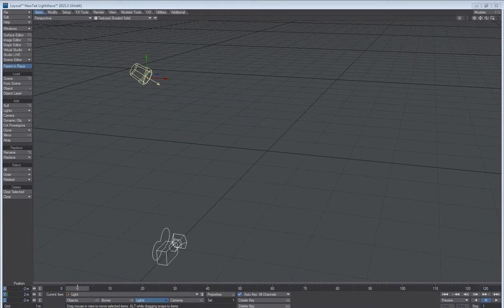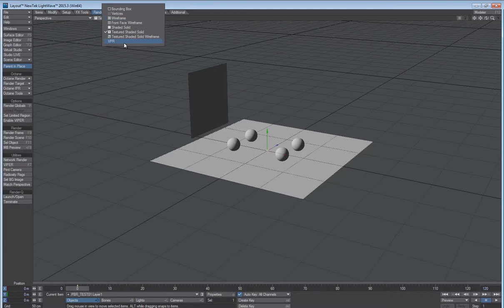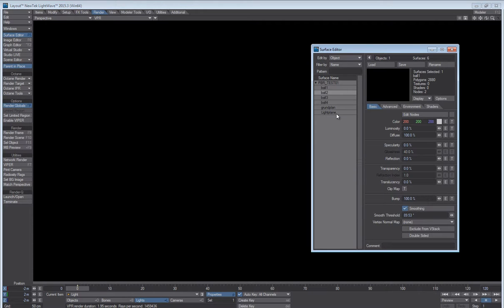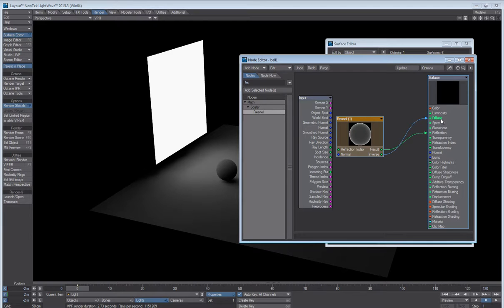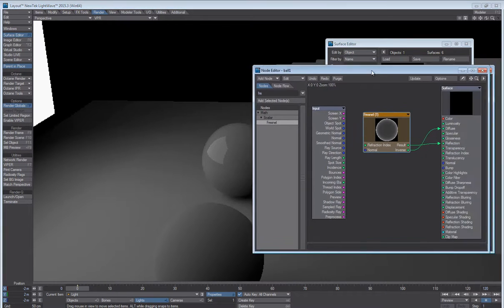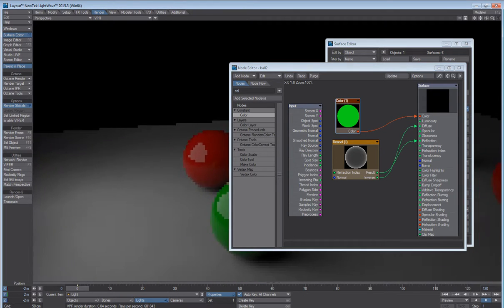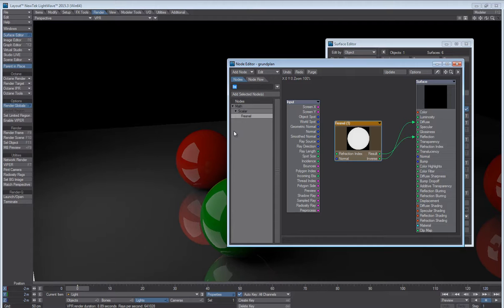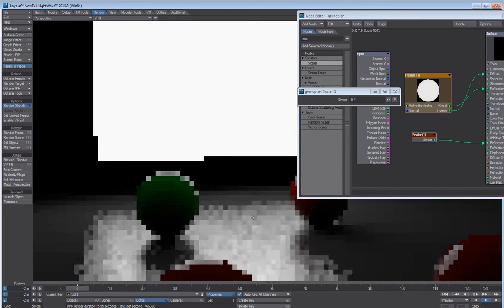Trying to Learn tekniques of PBR rendering in Lightwave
this is a part of my research, trying to learn about PBR rendering in lightwave
For those who dont know what PBR is, ...
PBR stands for Physics Based Render
wich in lamens turms meens
that you build light and surfaces in a more CORRECT
way like it would be in the real world,
wich in the end should give you better and more realistic render resolts